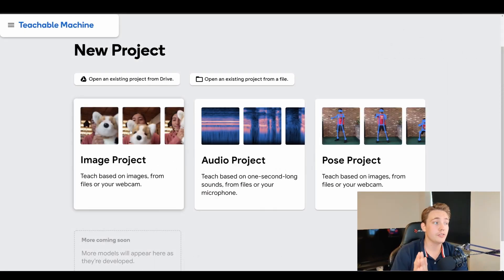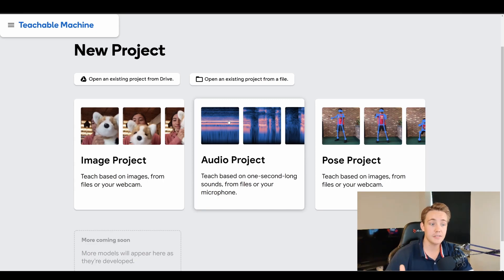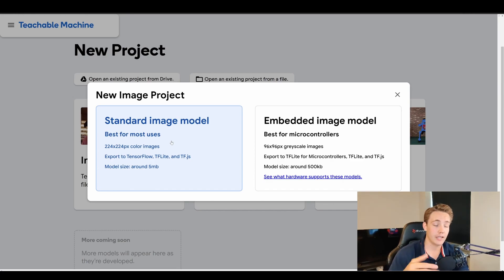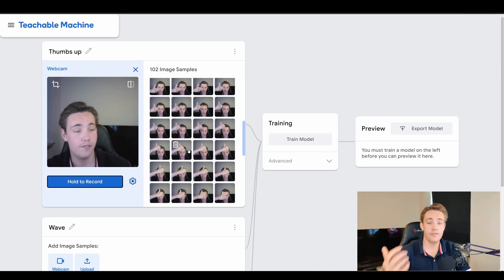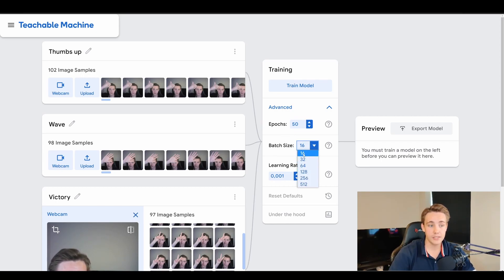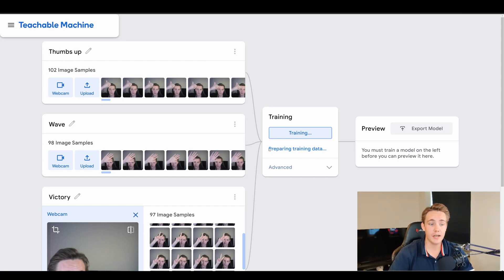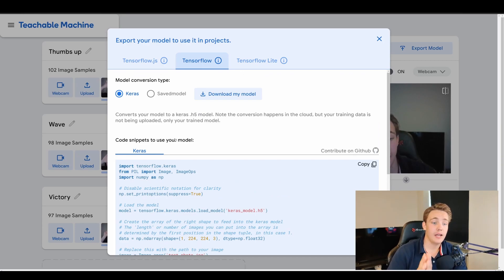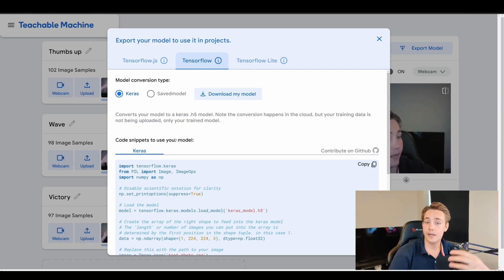Create An Object Classifier Fast WITHOUT WRITING ANY CODE AT ALL!!!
In this video 📝 we are going to Create An Object Classifier Fast WITHOUT WRITING ANY CODE AT ALL!!!. We will see how we can use teachable machine by Google to create a classifier with 3 different classes. At the end of the video, we will see the results of the classifier. In the next video, we are going to see how we can load in the exported model and use it with OpenCV to do neural network inference in our own projects or applications.